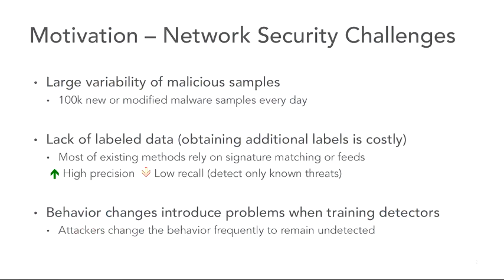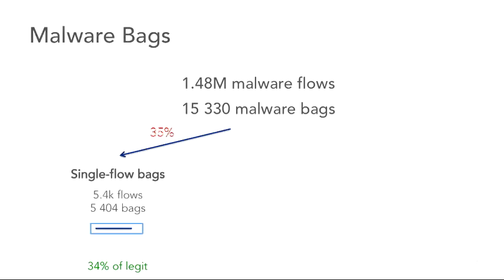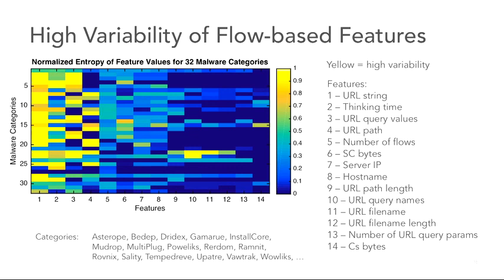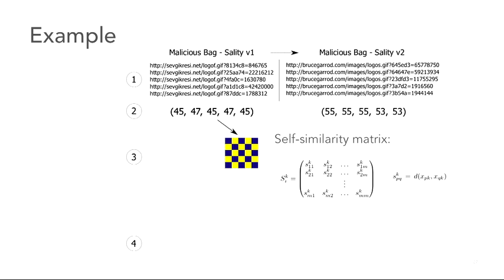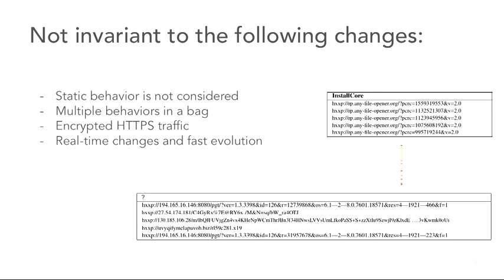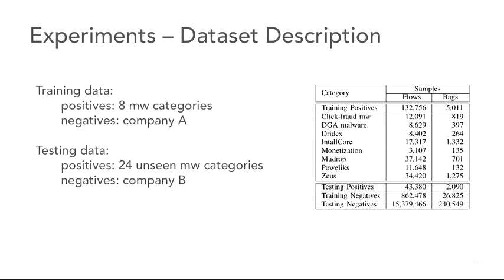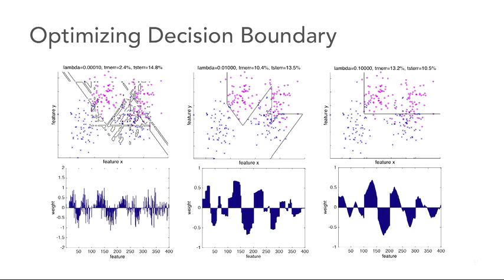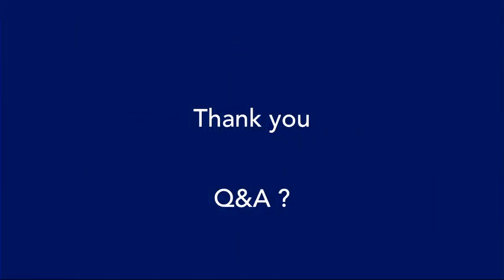USENIX Security '16 - Optimized Invariant Representation of Network Traffic for Detecting Unseen...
Optimized Invariant Representation of Network Traffic for Detecting Unseen Malware Variants

Karel Bartos and Michal Sofka, Cisco Systems, Inc.; Vojtech Franc, Czech Technical University in Prague

New and unseen polymorphic malware, zero-day attacks, or other types of advanced persistent threats are usually not detected by signature-based security devices, firewalls, or anti-viruses. This represents a challenge to the network security industry as the amount and variability of incidents has been increasing. Consequently, this complicates the design of learning-based detection systems relying on features extracted from network data. The problem is caused by different joint distribution of observation (features) and labels in the training and testing data sets. This paper proposes a classification system designed to detect both known as well as previouslyunseen security threats. The classifiers use statistical feature representation computed from the network traffic and learn to recognize malicious behavior. The representation is designed and optimized to be invariant to the most common changes of malware behaviors. This is achieved in part by a feature histogram constructed for each group of HTTP flows (proxy log records) of a user visiting a particular hostname and in part by a feature self-similarity matrix computed for each group. The parameters of the representation (histogram bins) are optimized and learned based on the training samples along with the classifiers. The proposed classification system was deployed on large corporate networks, where it detected 2,090 new and unseen variants of malware samples with 90% precision (9 of 10 alerts were malicious), which is a considerable improvement when compared to the current flow-based approaches or existing signaturebased web security devices.